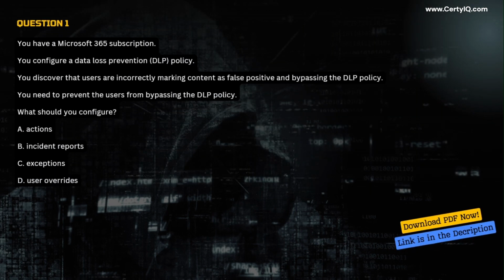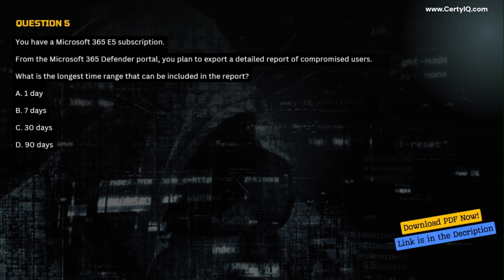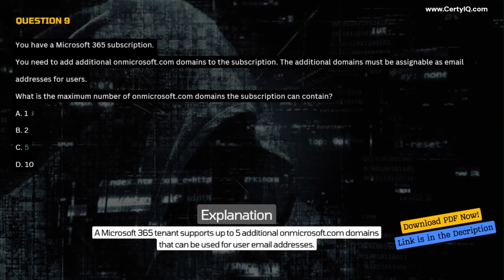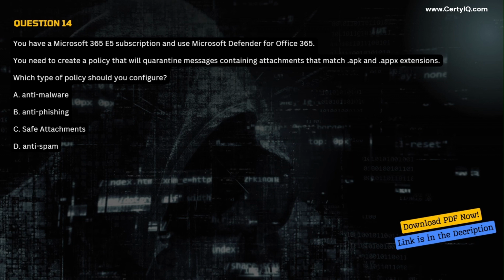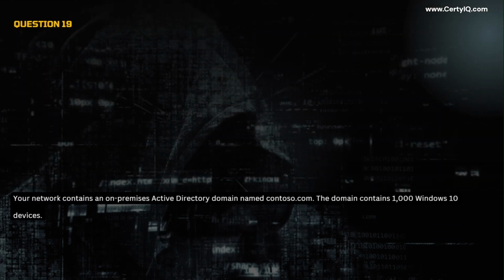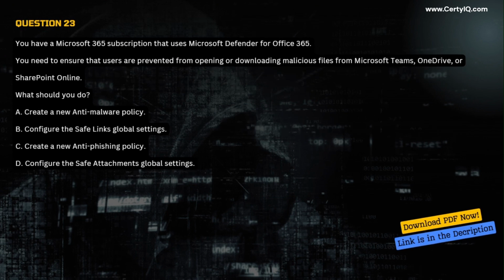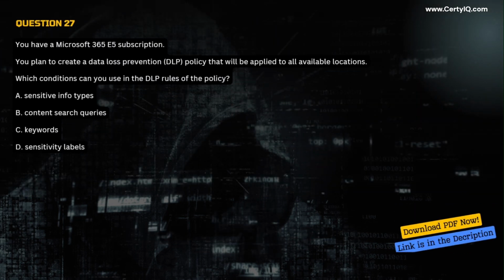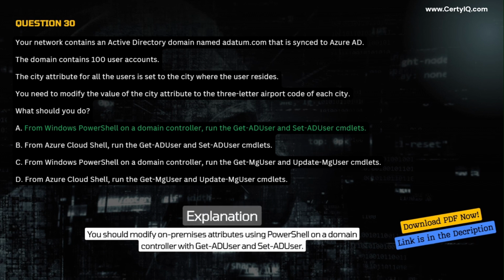MS-102 Exam Important Topics & Tutorial | Microsoft 365 Administrator | Complete Guide | Free PDF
MS-102 Exam Preparation Series
🔥Our motive is to help you succeed in MS-102 exam in one-shot🔥